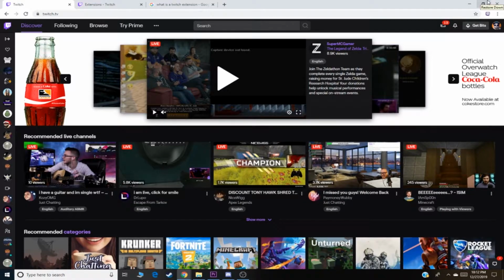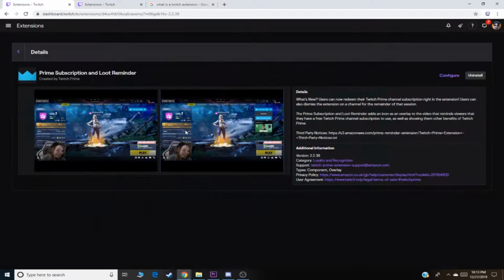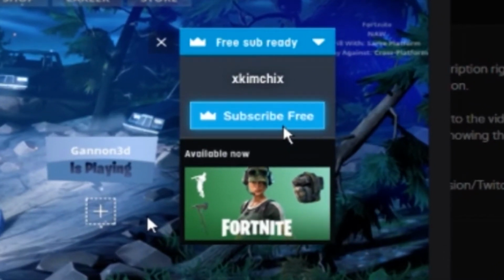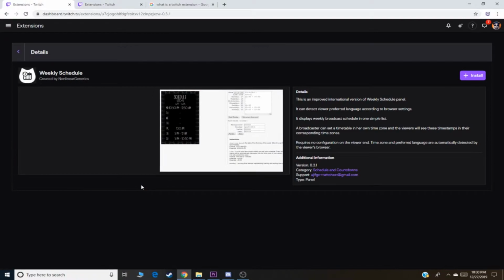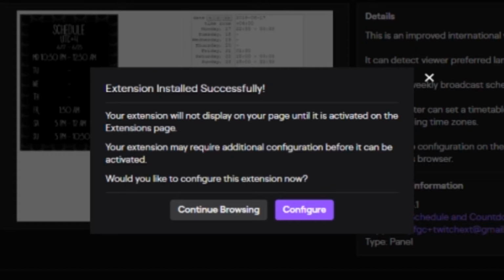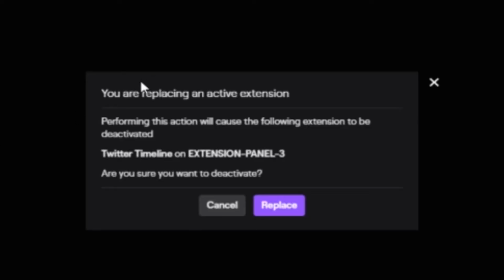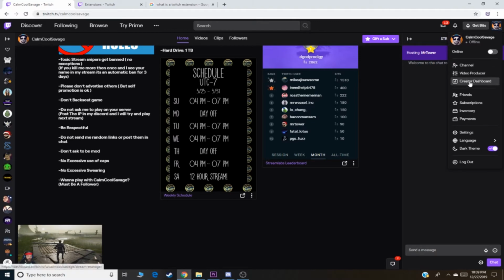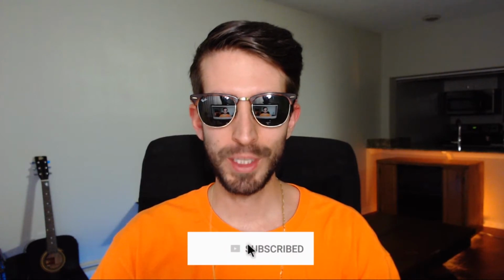How To Use Extensions For Your Stream On Twitch